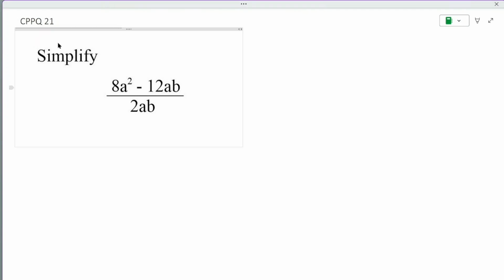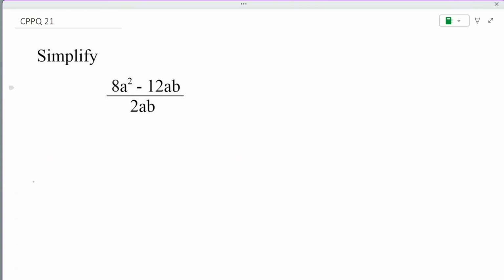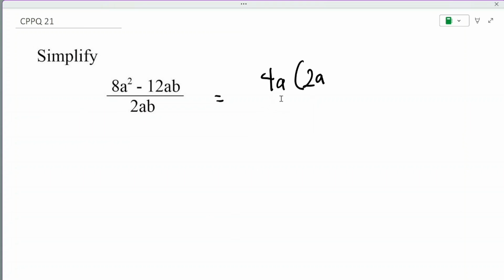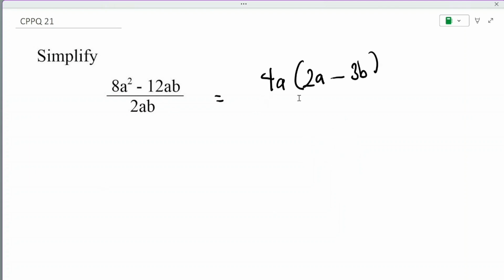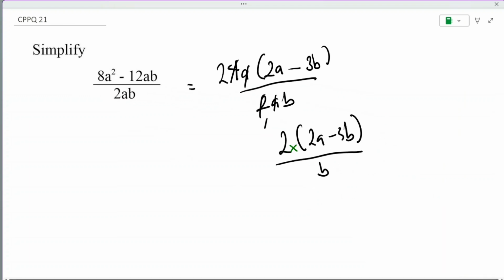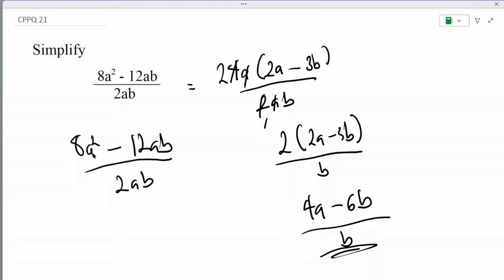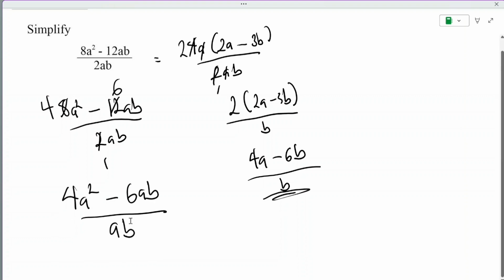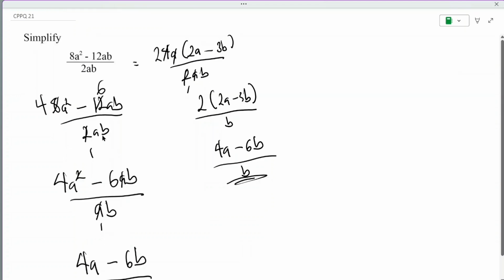21 CHECKPOINT MATHS PQ S1, ALGEBRA; DIVISION & SIMPLIFICATION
21)  (8a² - 12ab) / 2ab

enika's, ALGEBRA
enika's, ALGEBRAIC DIVISION
enika's, ALGEBRAIC SIMPLIFICATION
enika's, ALGEBRAIC FACTORIZATION
enika's, DIVISION IN ALGEBRA